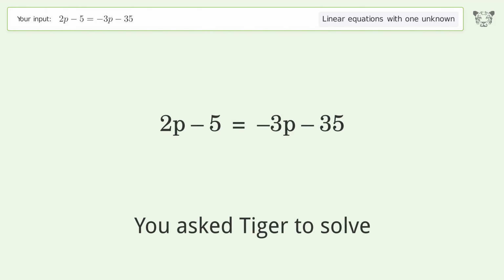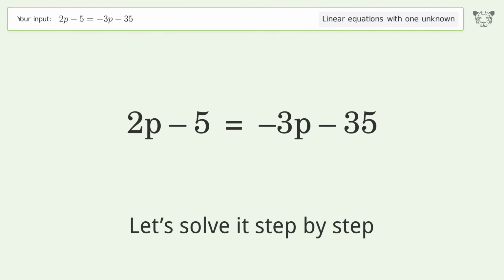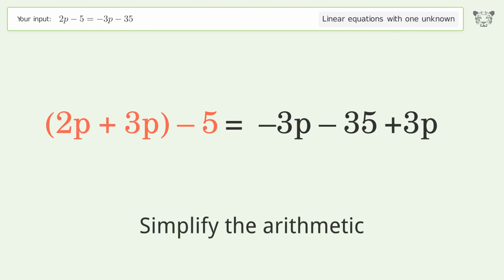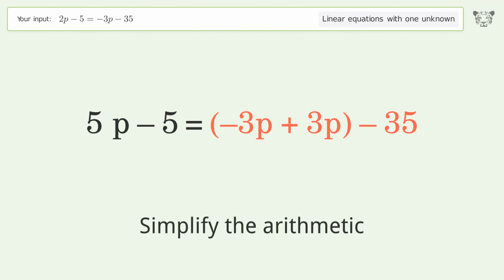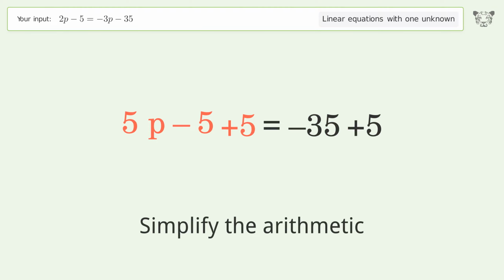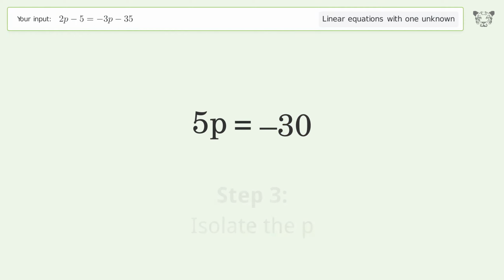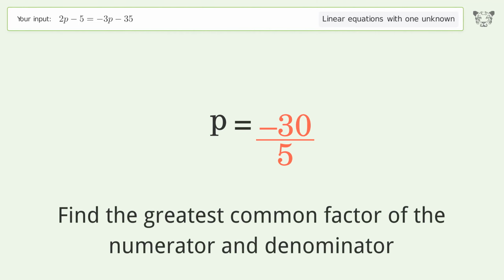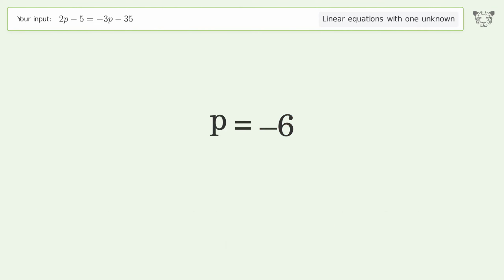Solve 2p-5=-3p-35: Linear Equation Video Solution | Tiger Algebra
Struggling with 2p-5=-3p-35? Watch our step-by-step video on Tiger Algebra to master this linear equation effortlessly.